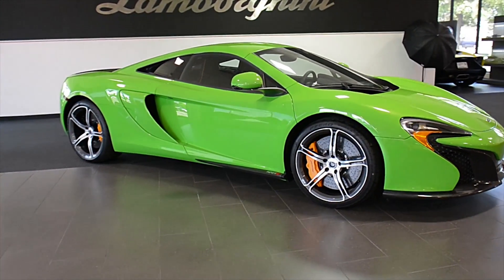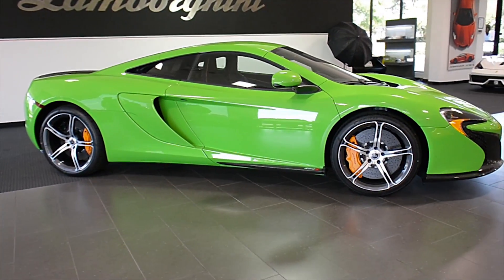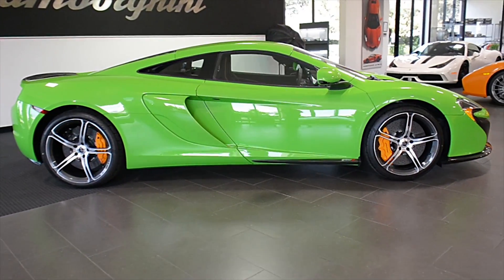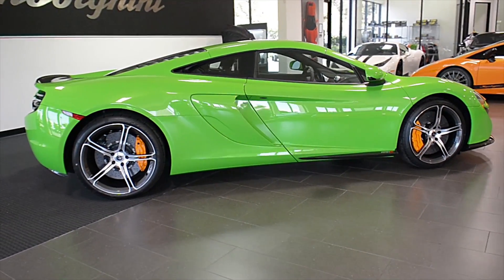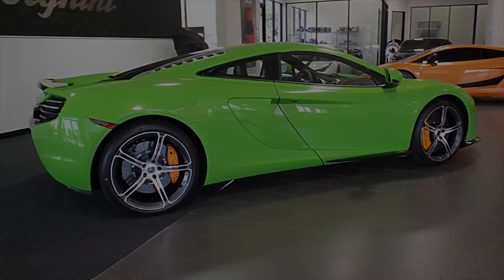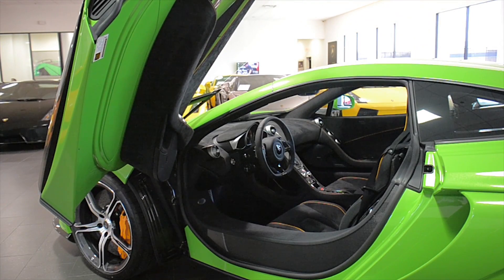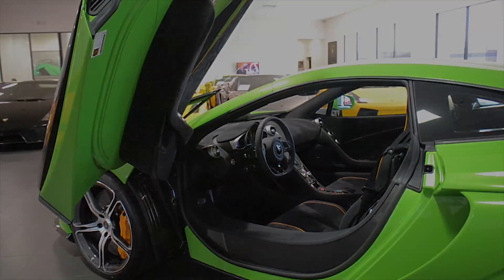2015 McLaren 650S Mantis Green L0690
This is a smoke free Carfax certified 2015 McLaren 650S coupe equipped with a 3.8L Twin Turbo 650HP V8 engine and a 7-speed dual clutch SSG automatic with sport shift transmission. This car is finished in a beautiful Mantis Green (Bright Metallic Green) exterior color and Black Alcantara (fabric) interior with Carbon Fiber trim and Orange contrast piping and stitching throughout.

This 650S is in "new" condition with an original MSRP price of 349,150 and comes well optioned including:
+ Navigation
+ Rear camera
+ Bluetooth
+ SIRIUS satellite with Meridian sound
+ Carbon Fiber interior trim pkg
+ Carbon Fiber seats
+ Carbon Fiber exterior upgrade pkg
+ Carbon Fiber wheels arches
+ Carbon Fiber engine bay panels
+ Carbon Fiber engine covers
+ Power adjust / heated / memory seats
+ Sport exhaust
+ Parking assist sensors
+ Vehicle lift sys
+ 20" rear & 19" front forged Silver with Anthracite background painted sport wheels
+ Orange calipers